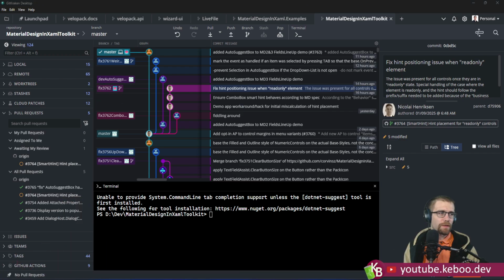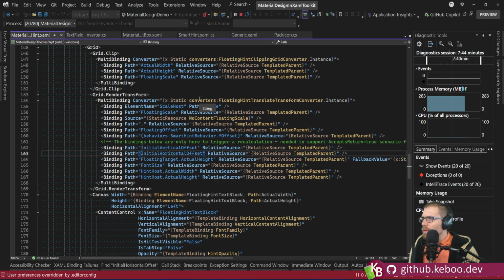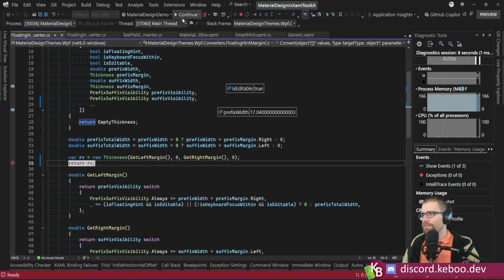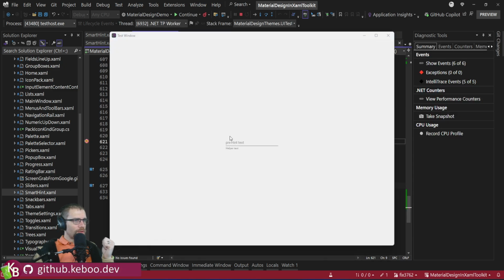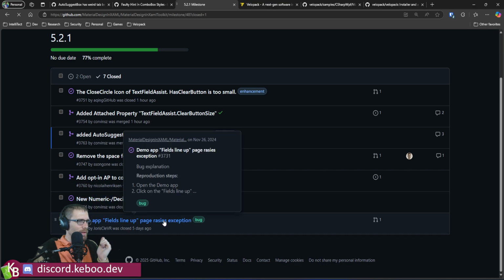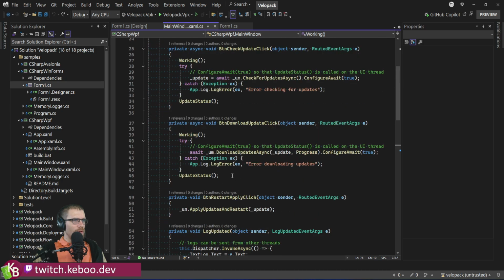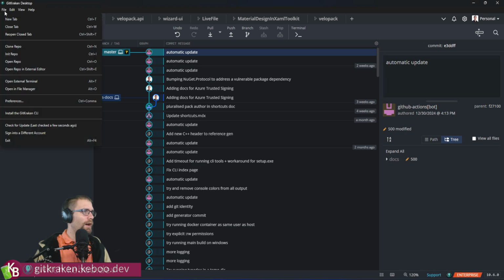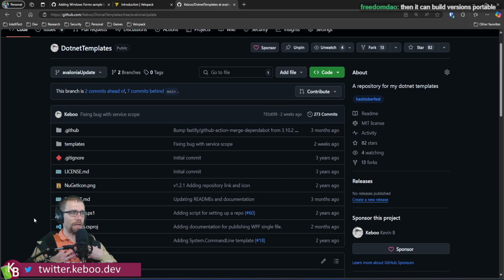C# - Material Design v5.2.1 + Velopack WinForms example